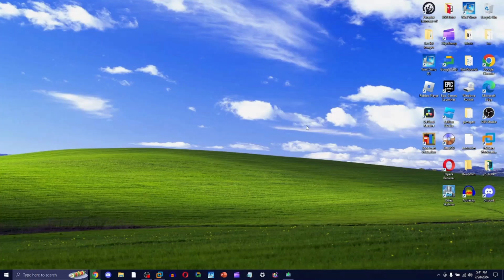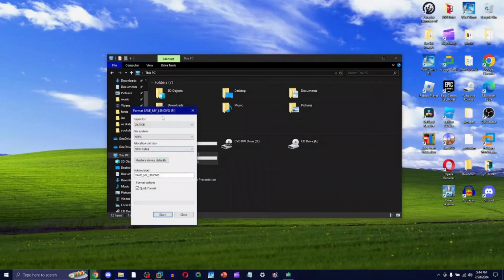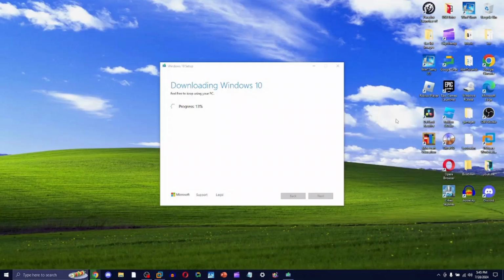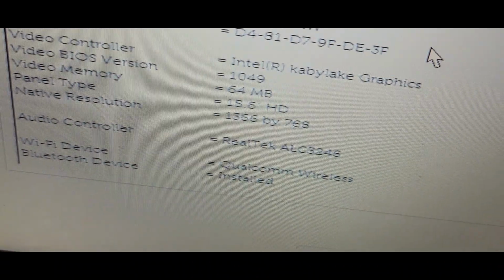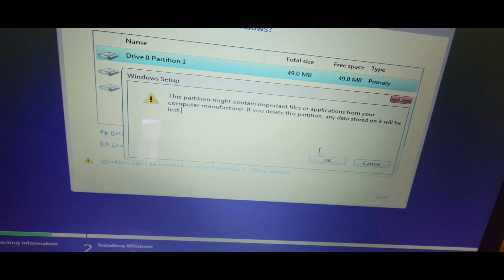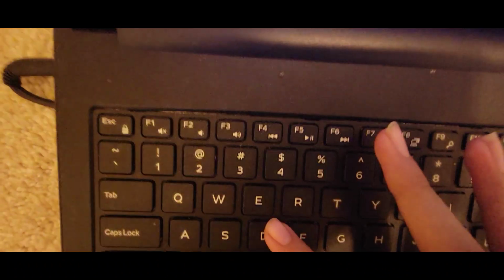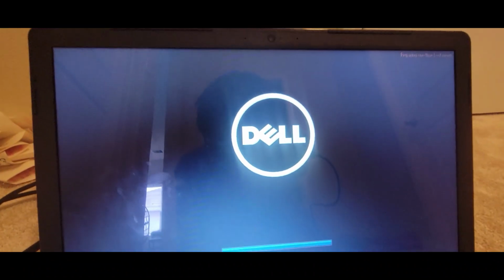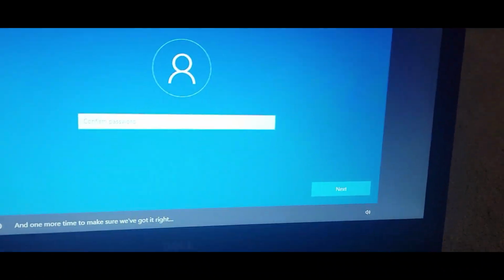The Long Journey on Restoring the Dell Inspiron 5566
This is the long journey that I took to reinstall Windows 10 on the Dell Inspiron 5566. And since I did a upgrade to it where I replaced the 1TB HDD with an SSD, I had to reinstall Windows 10.